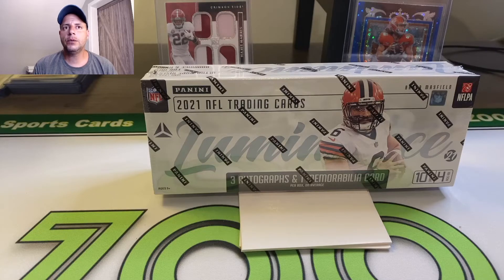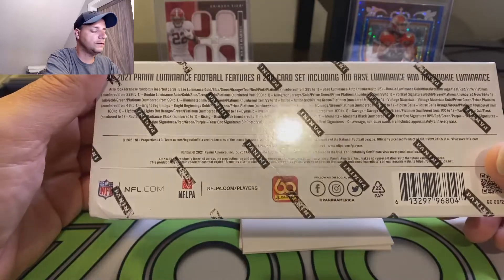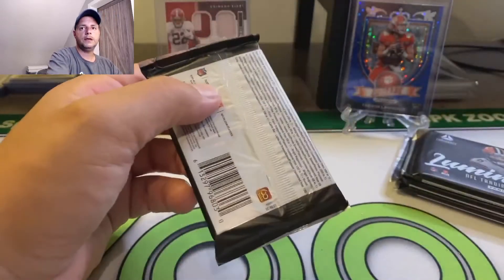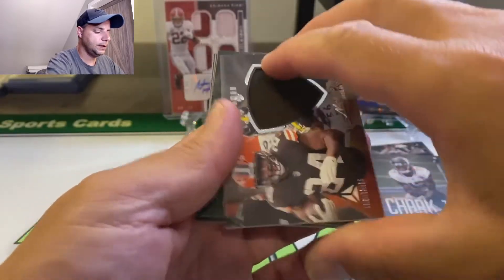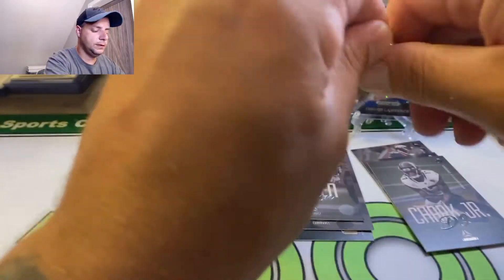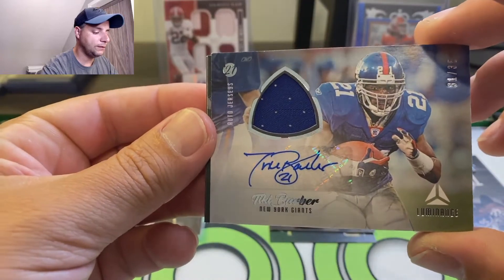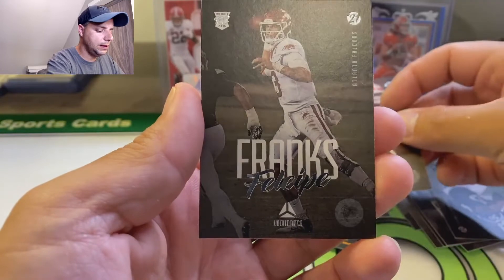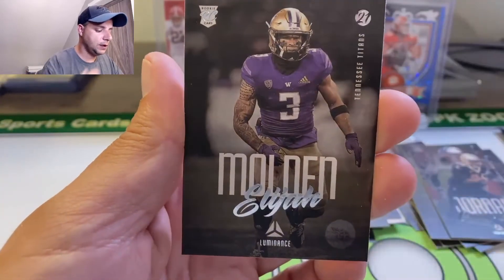Huge Autograph/Memorabilia Card!!🔥 2021 Luminance Football Review!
In this video I open a 2021 Hobby Box of Luminance Football! You can find 3 Autographs & 1 Memorabilia per box on average. Look for Ultra rare inserts including Far Out, Radiance & more! Also look for on card autographs in year  on e signatures including rare ink variations. Luminance features a 200 card set including 100 base luminance and 100 rookie luminance. There are a number of different inserts and parallels all numbered as well.